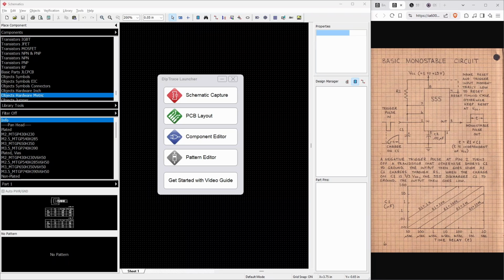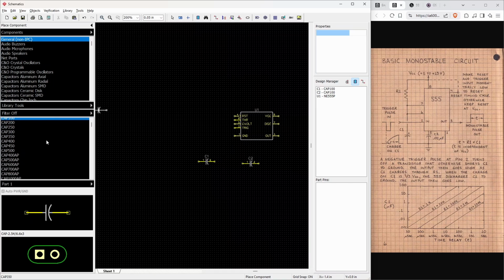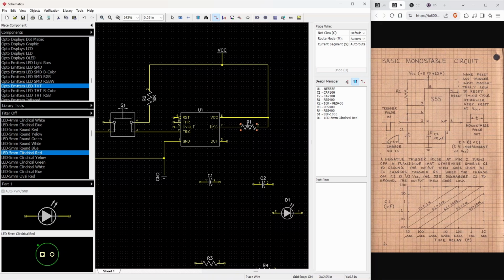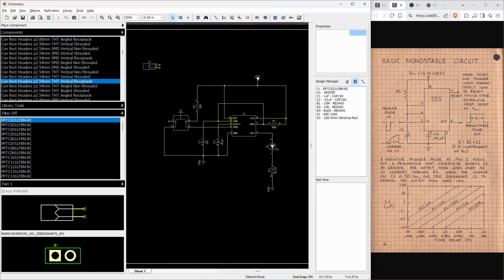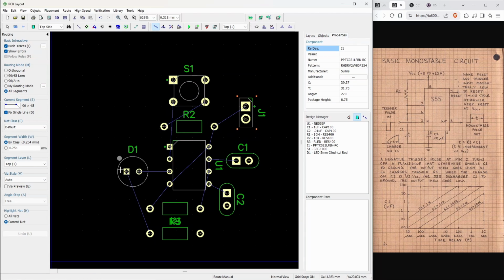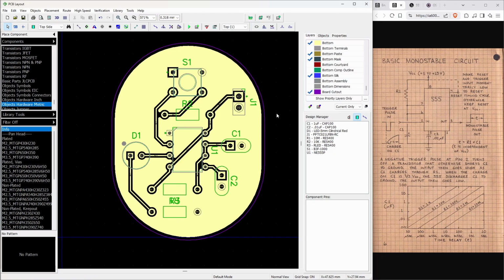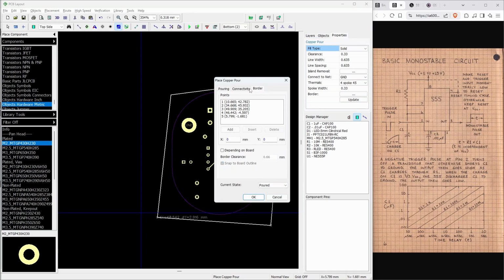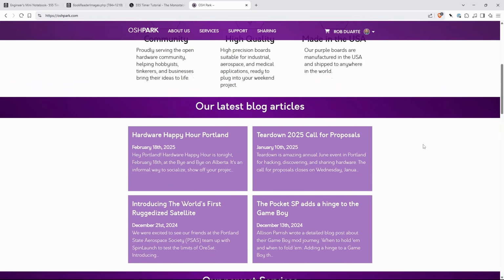Creating a PCB from a schematic using Diptrace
In this video, I go through the entire process of creating a PCB layout based on a schematic in a Forrest Mims book on timers. I show how to create a schematic and generate a PCB layout in Diptrace, export the Gerber and NC drill files, and upload them to OSHPark for fabrication.